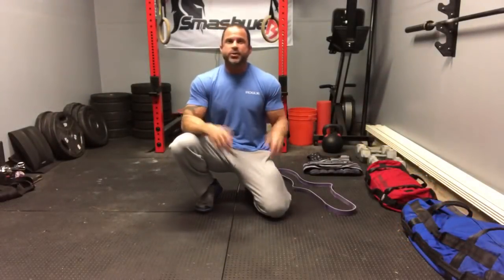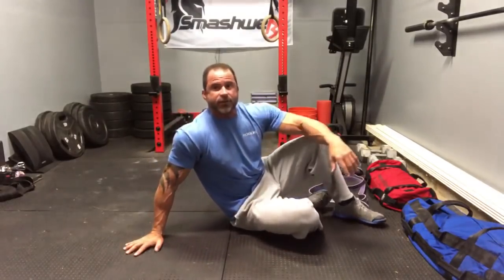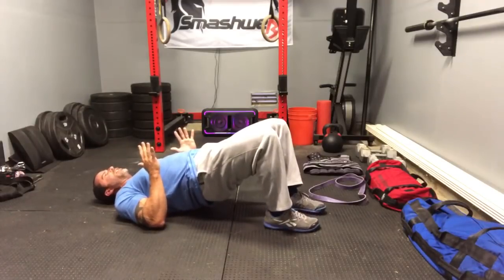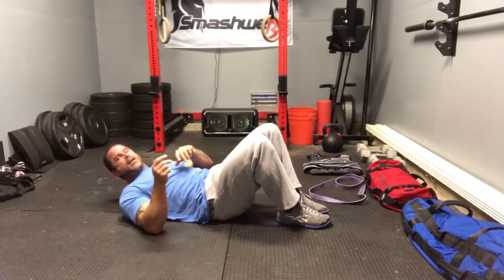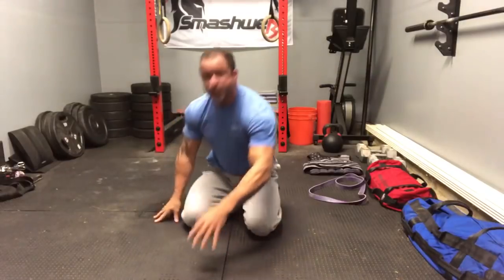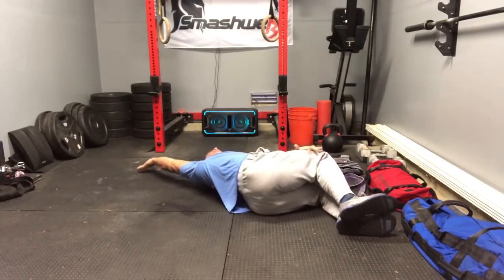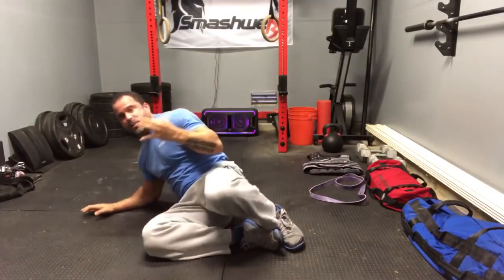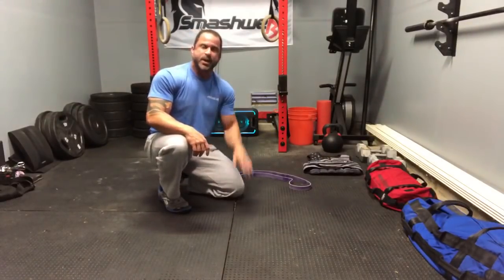Get Rid Of That Low Back Pain | Trevor Bachmeyer | SmashweRx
Low back pain is what everyone thinks about 24/7/365. when they have low back pain.👎How about making sure you just don’t get low back pain. 😉
Strengthening the low back is absolutely necessary to help prevent that crippling low back spasm.  Except here’s the problem.  Doing Superman’s or back extensions for days is just about the least effective thing you could do.
Before it gets thrown in the ring, smashing your an workout extra hard is just as ineffective. 😱😱
There is a balance across the pelvis that keeps the low back in a neutral position and a lot of it is missed in conventional low back programs.
The lats attach to the thoracolumbar fascia and torque across the pelvis to the opposite glute do if that isn’t handled, all the low back stability on earth isn’t going to help.
Here’s a quick set of drills to retrain and reclaim your low back stability (and kick that low back pain to the curb).💯
1️⃣ Lat Stabilized Hip Bridge Kick
2️⃣ Frog Pulse Up
3️⃣ 90/90 Rotation With Reach
4️⃣ Quadruped Band Pulse
Go and do. Smash you later!
Want to learn how to biohack yourself? The SmashweRx system has been used all over the planet from professional athletes to soccer moms.  or just smash the link in our bio.